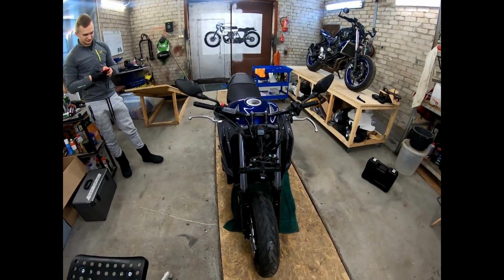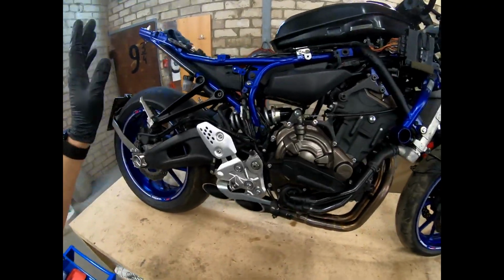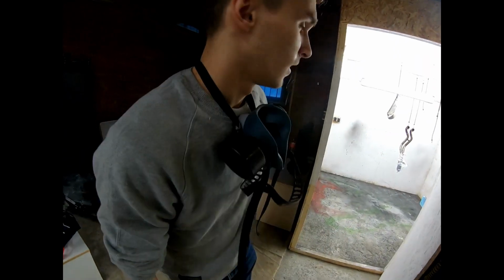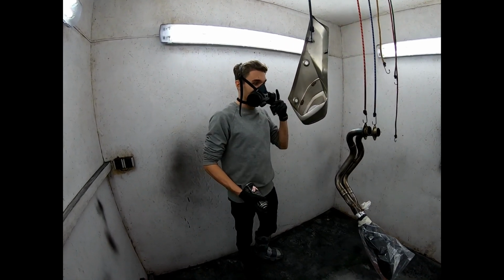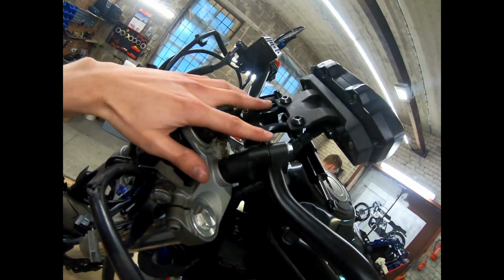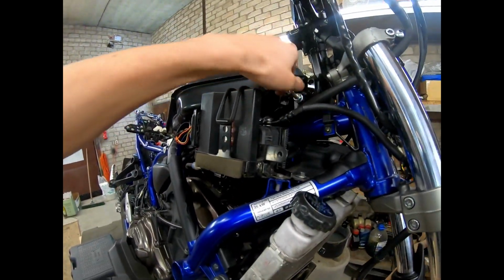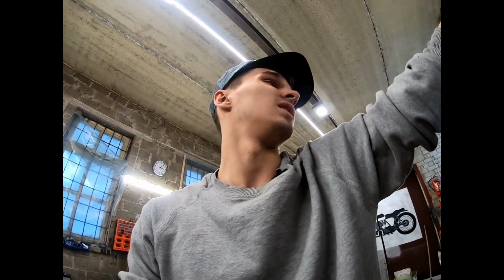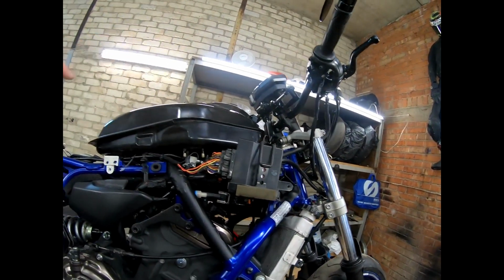Yamaha MT-07 rebuild episode 5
Sorry for the delay, had a lot on my hands :(
Finally figured out how to fit Chinese steering damper for the mt07